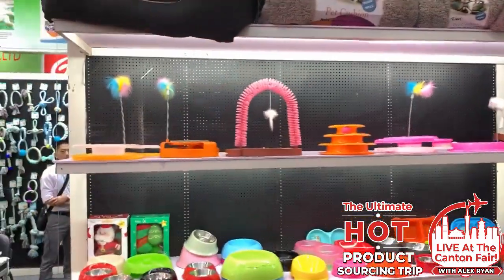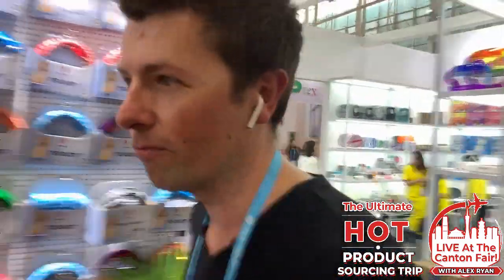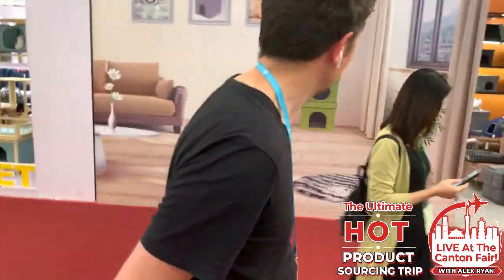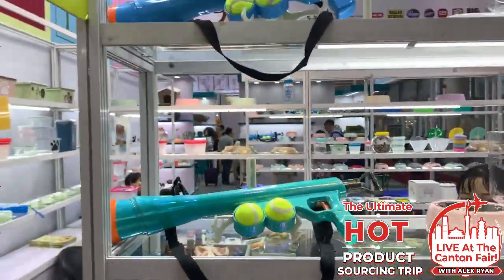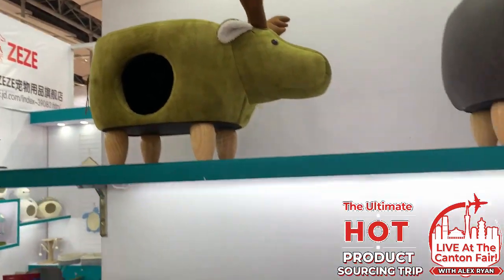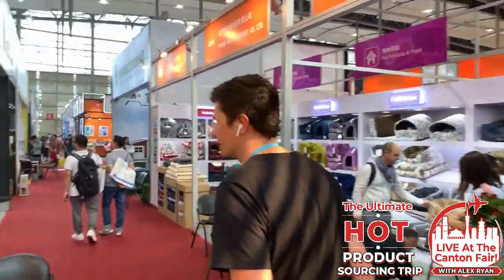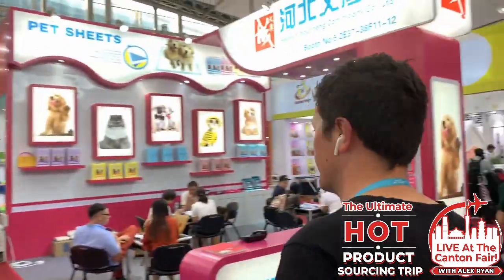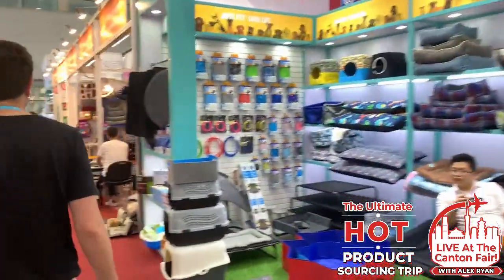Selling Pet Products On Amazon? Hot Product Formula Shows What Pet Products Are At The Canton Fair